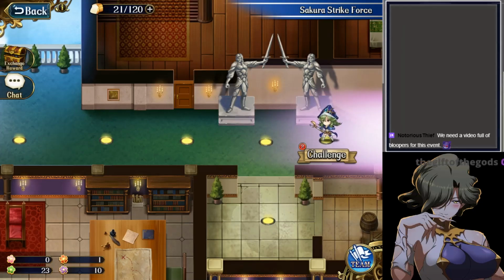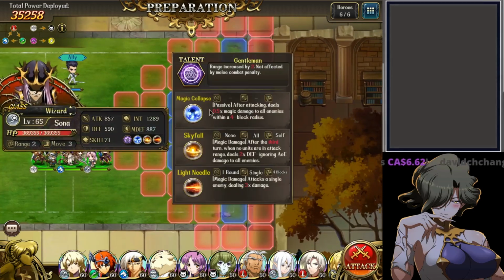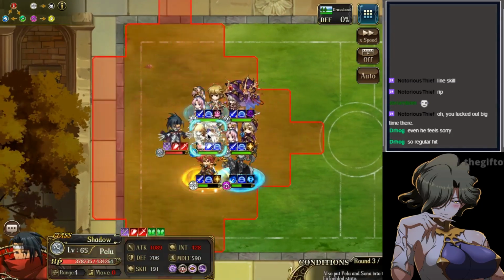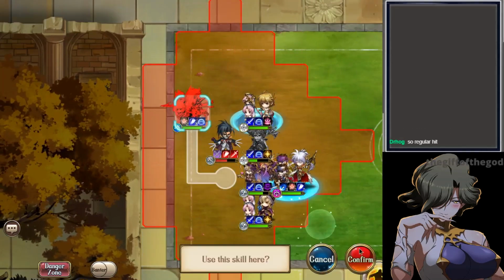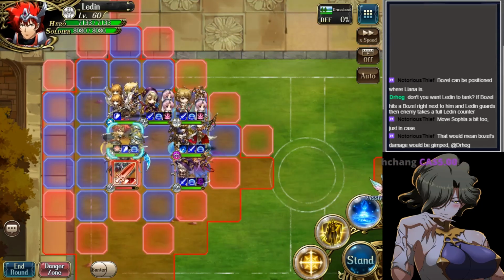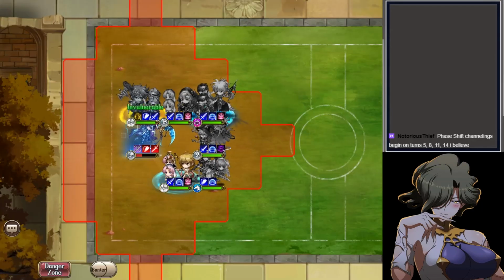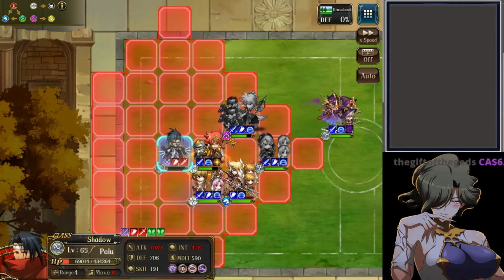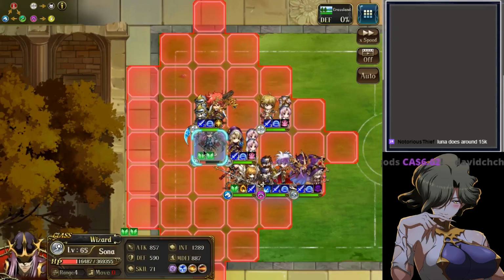Langrisser M - Sakura Strike Force Challenge 5 - Intermediate Exam - Aid Defense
Battle start: 5:24
This one was pretty interesting.  The most finicky part is near the end, when you need to make sure you keep the 2 enemy characters above 5% HP.
Pelu is enfeebled below 21, 713 HP.  Sona is enfeebled below 18, 467 HP
Pelu will target the closest melee target, while Sona targets the closest ranged enemy.